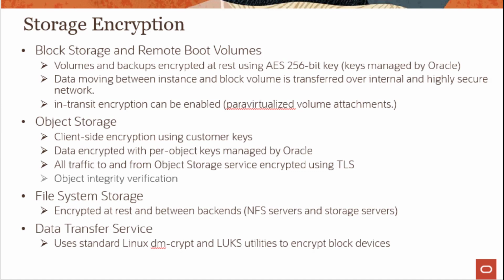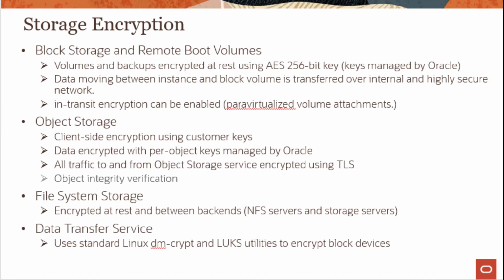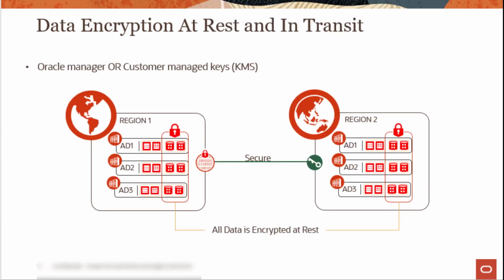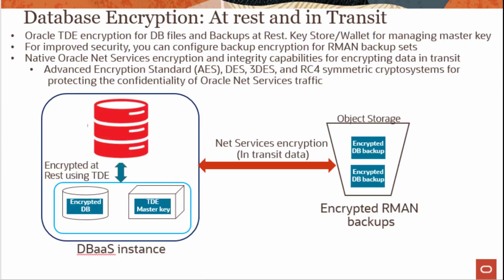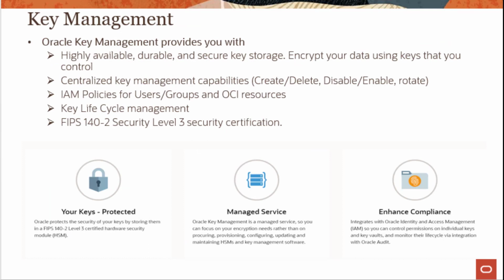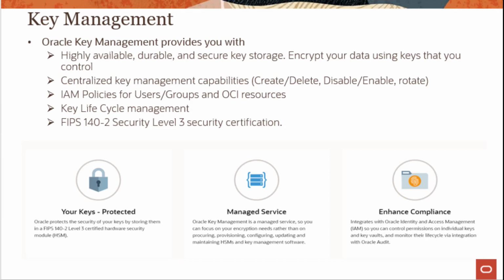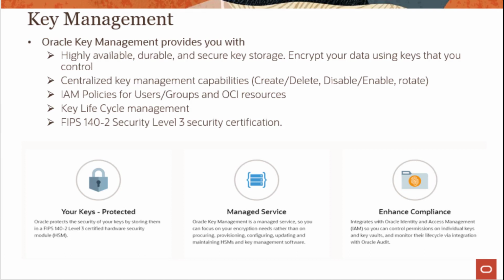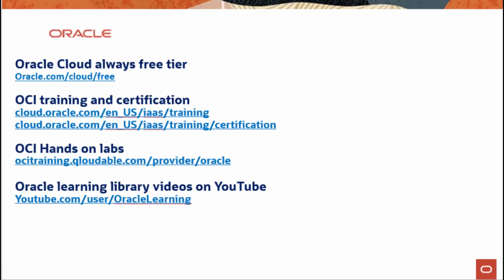Security - Level 100 - Part 3 - Data Encryption